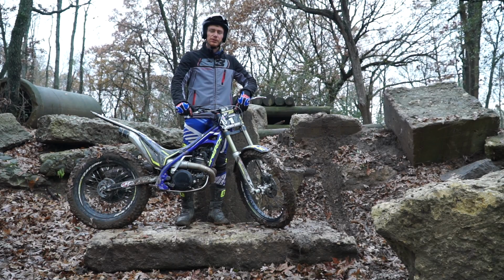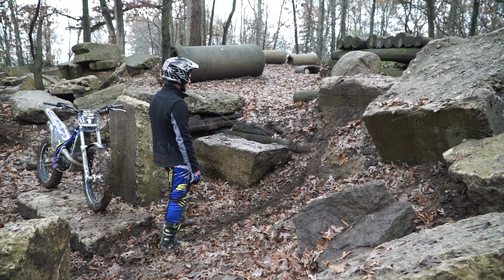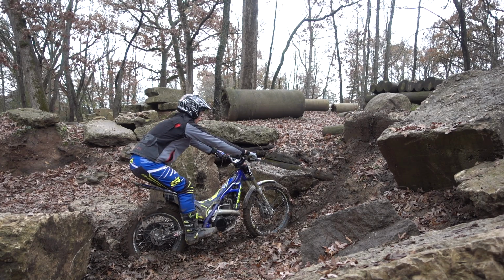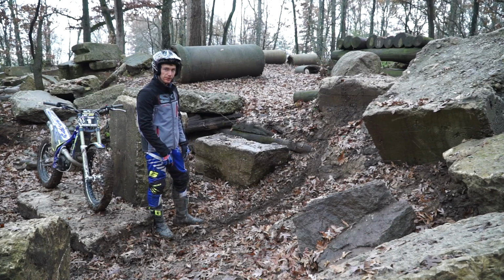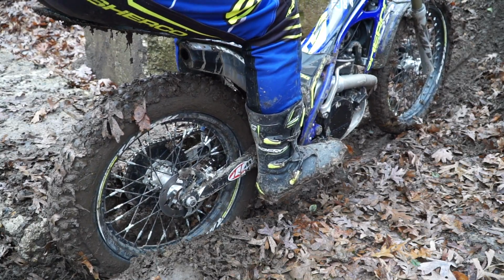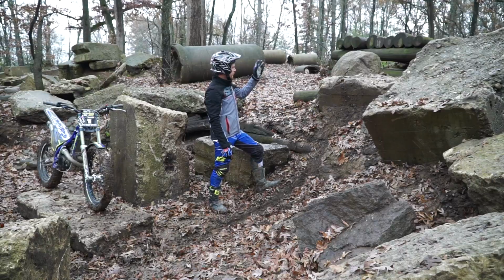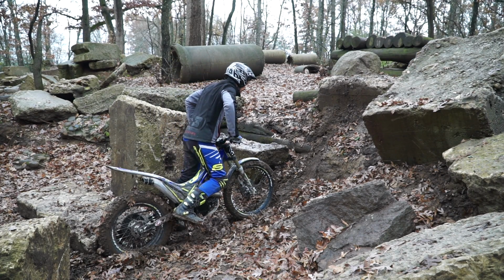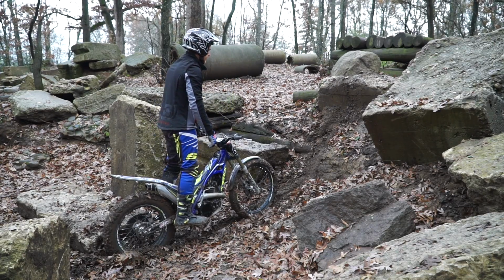MotoTrials How To: Slippery Take Offs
This video was produced for the June 2018 issue of On The Pegs magazine by Pat Smage. We will be posting one each month from the ‘18 issues this year. There will be a new tutorial video posted in each 2019 issue as well. for free trials and enduro news and entertainment!